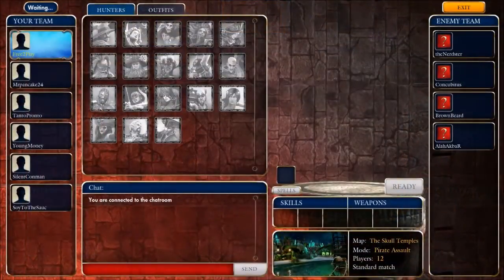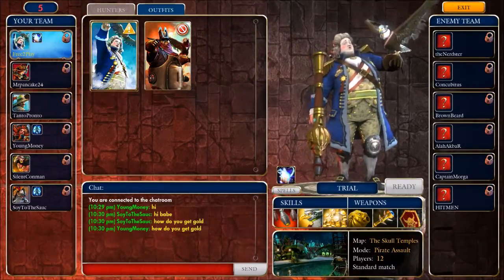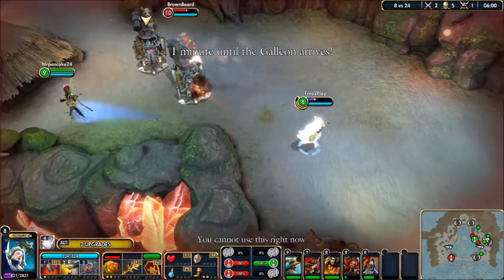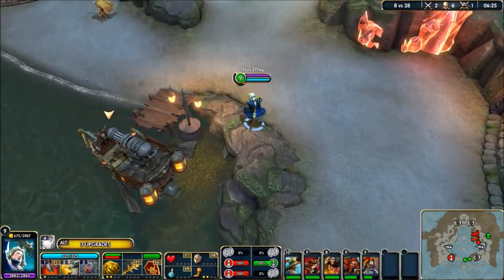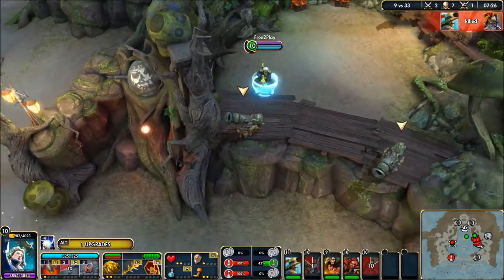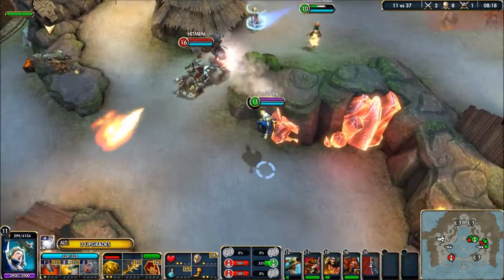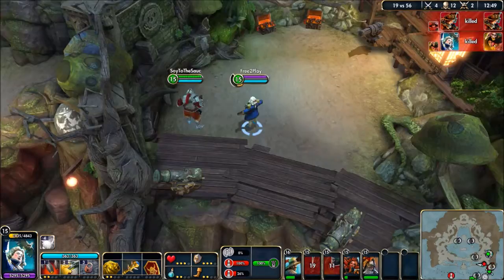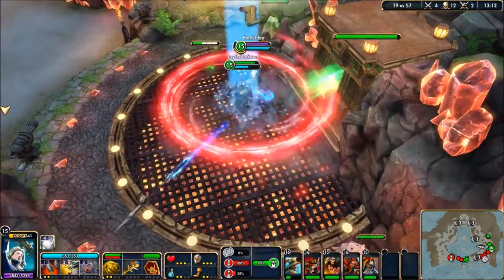Pirates Treasure Hunters PC Gameplay (free to play MOBA on Steam)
Pirates Treasure Hunters is an action MOBA released this month, July 2016, on Steam.

In today's video, watch me get my butt kicked as I dive into my 3rd online multiplayer game of Pirates: Treasure Hunters!

For the most part, Pirates Treasure Hunters gameplay is similar to most MOBA's. However, Pirates is quite a bit faster with not only characters but overall game time as well.

Pirates also has unique aspects in it's gameplay pertaining to vehicles and how the ships can be used both offensively and defensively.

Although I still have a lot of practicing and learning to do, I enjoyed Pirates: Treasure Hunters and look forward to seeing you all online for a game or two so head over to Steam and give it a download.